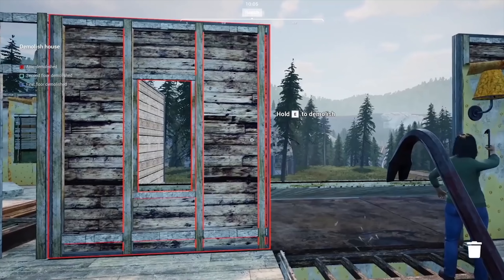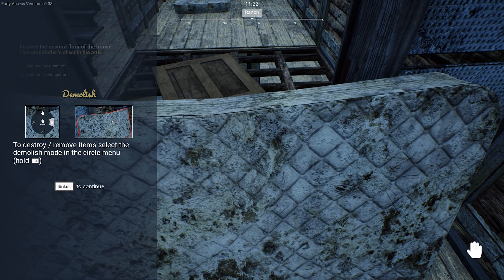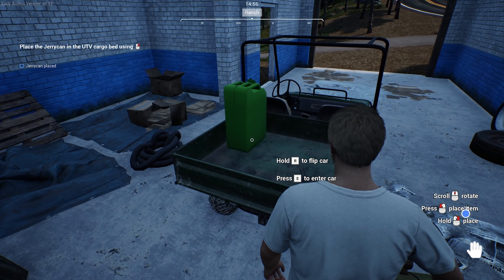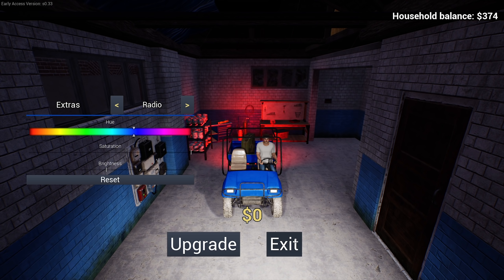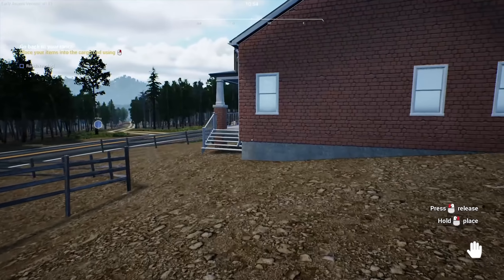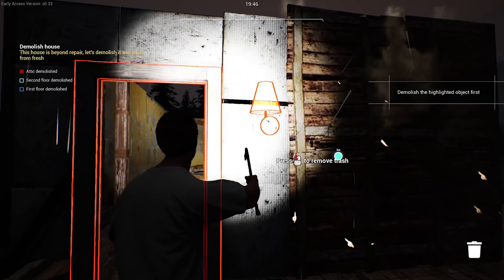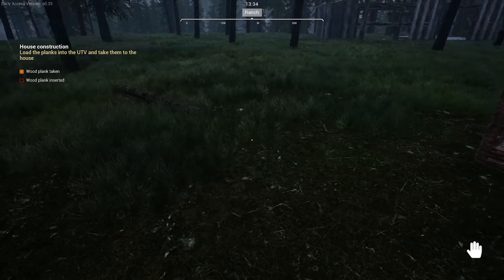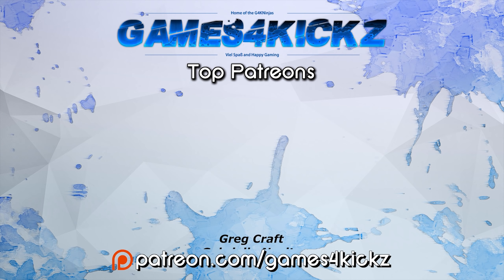I Inherited A Ranch, Built My Own House And Chicken Coops - Ranch Simulator